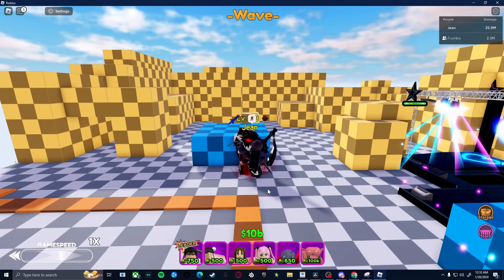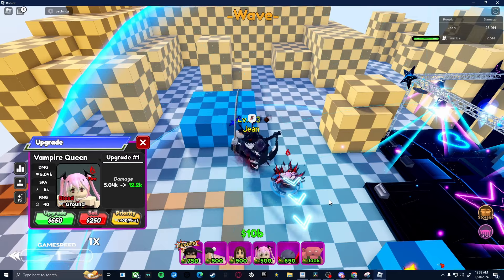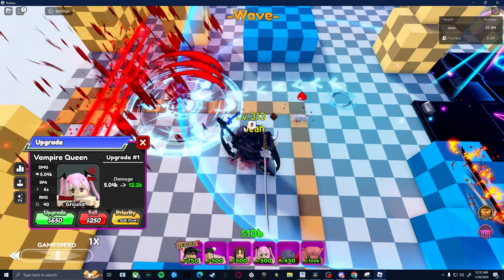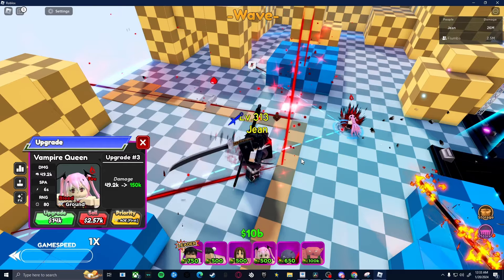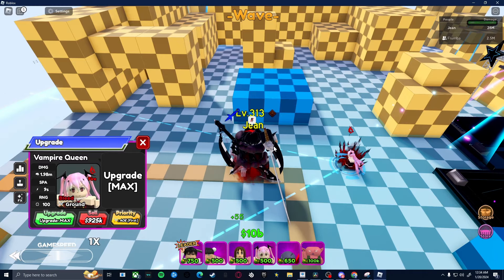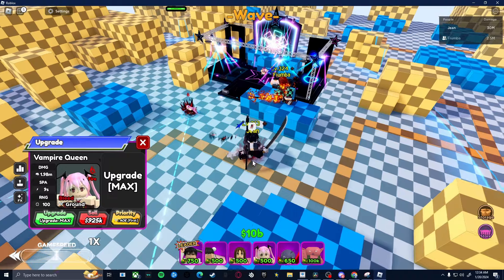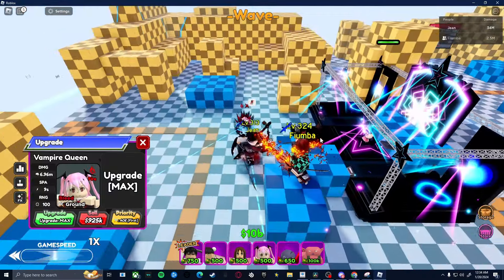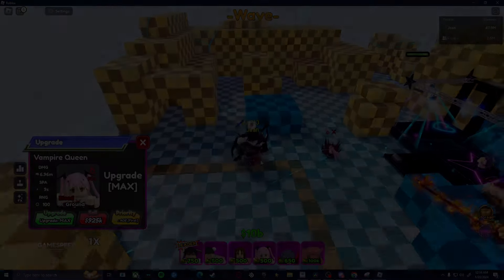NEW VAMPIRE QUEEN 6 STAR SHOWCASE - All Star Tower Defence (ASTD)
ASTD GAMEPLAY

Please don't forget to like, share, if you did enjoy watching the video, and feel free to Subscribe to my Channel so that you will be notified for future uploads. best respect